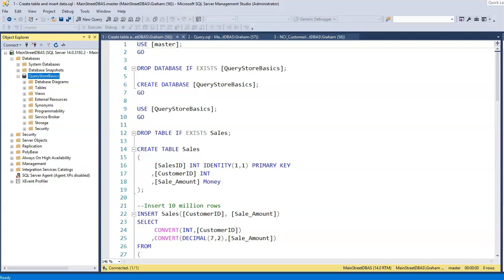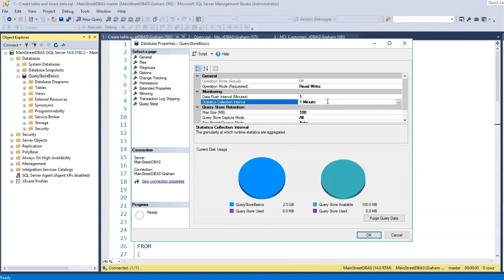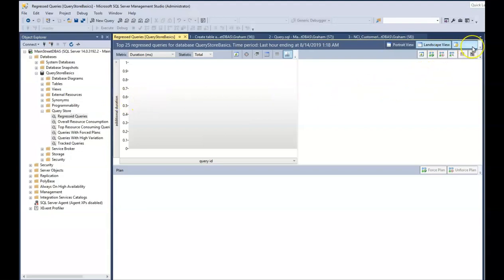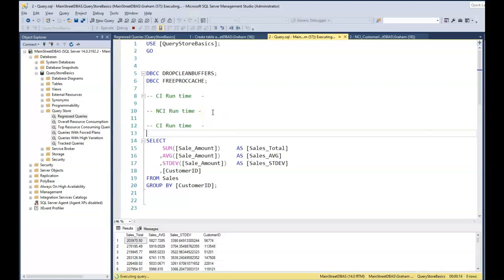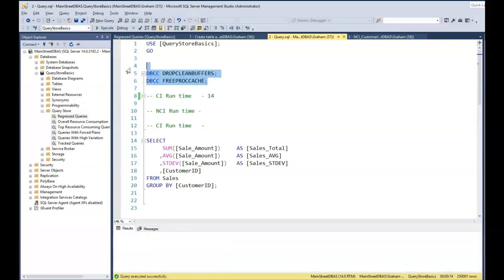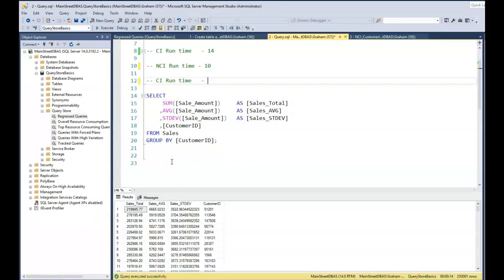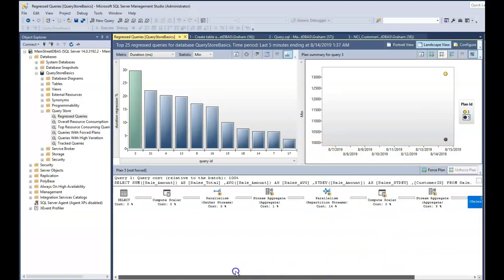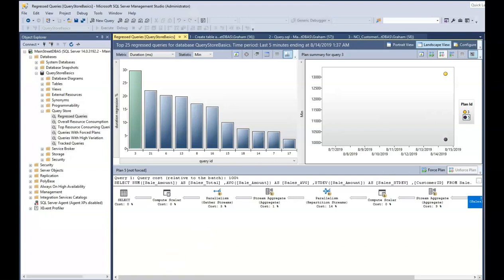Regressed Query Report